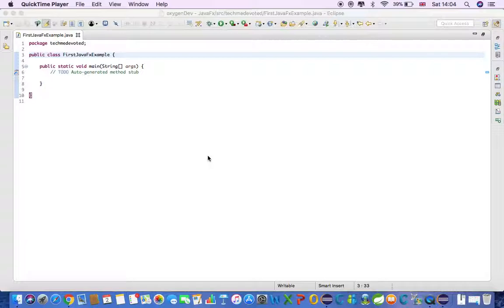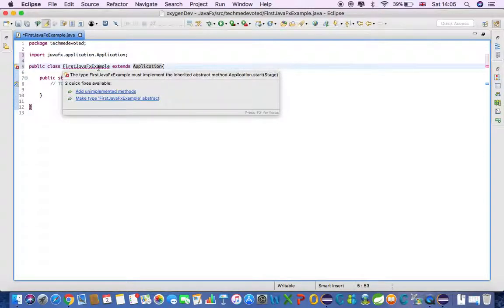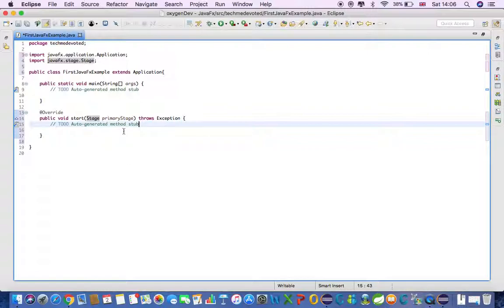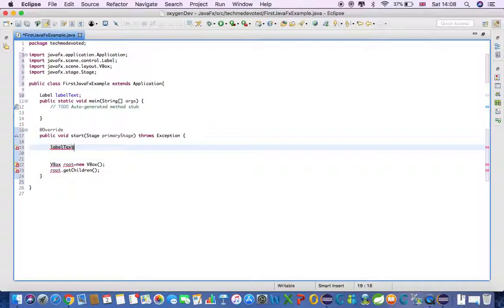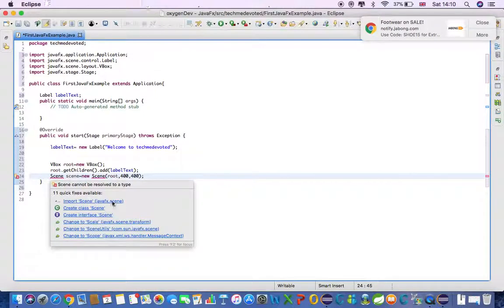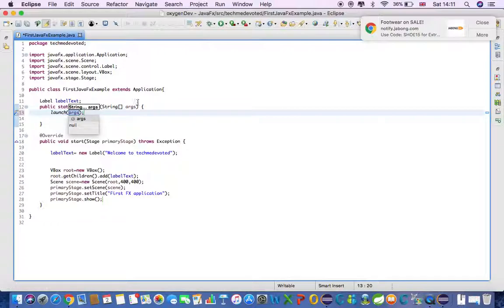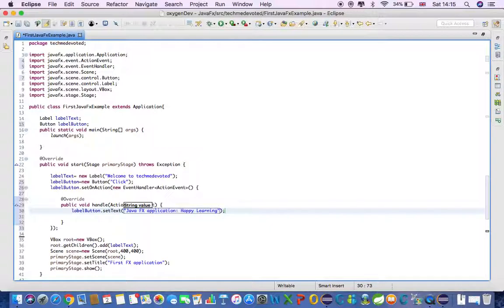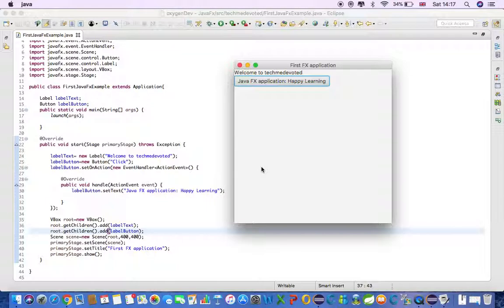JavaFX Tutorial #1: Creating First JavaFX application from scratch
JavaFx is used to create desktop application as well as rich internet application that can run across a wide variety of devices.
In this video we will build our first Java FX application